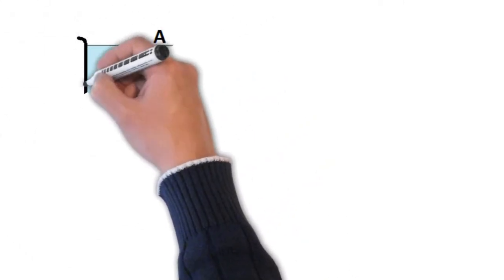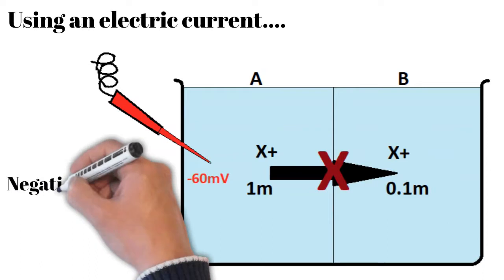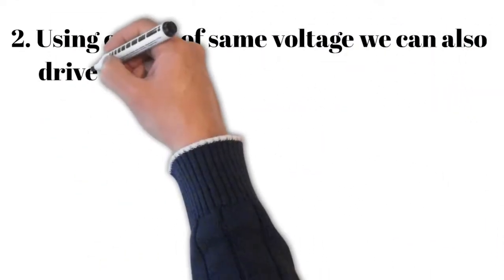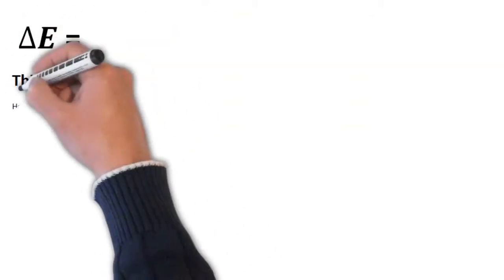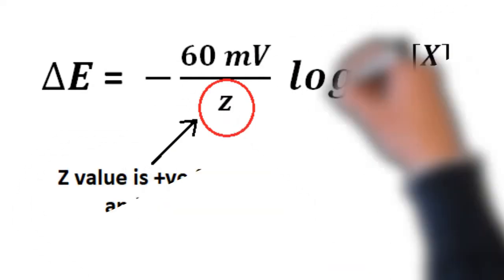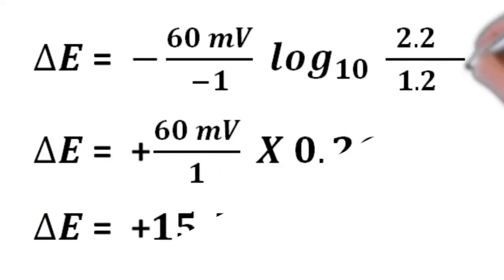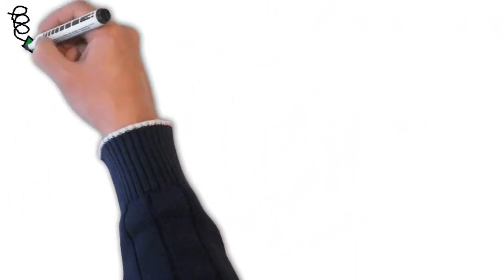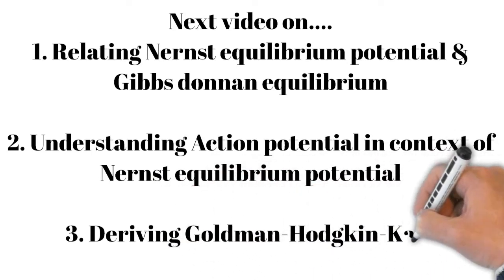Nernst Equilibrium Potential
Hello viewers...! In this video you are going to learn about Nernst Equilibrium potential. The Nernst equation is also explained in it. By simply substituting the concentrations of the ions on either side of a membrane we arrive at a value of electric potential that must exist at equilibrium or to prevent any net diffusion of ion in question.
One must understand that if we take the side having higher concentration of ions in the numerator and the side having lower concentration in the denominator then whatever value of Nernst equilibrium potential we obtain will be the the voltage that needs to be given on numerator side (higher conc.) to prevent downhill diffusion. On the other hand if we reverse the numerator and denominator then the sign of voltage will change and that will be the new voltage that needs to be applied to the lower concentration side ( new numerator) to prevent downhill diffusion.